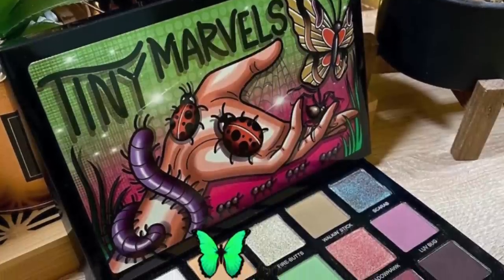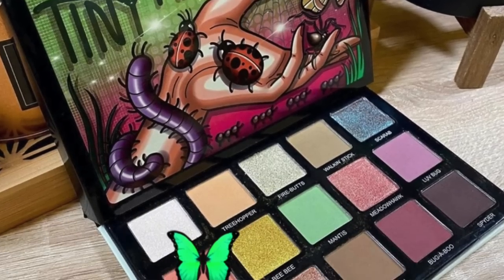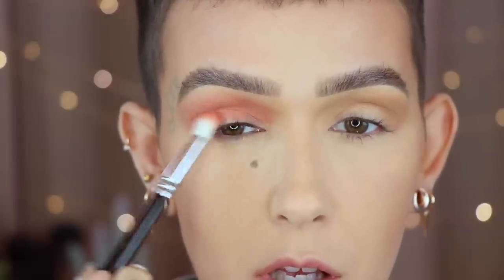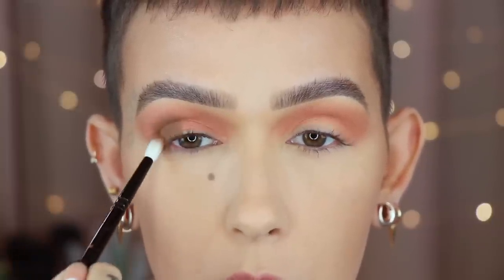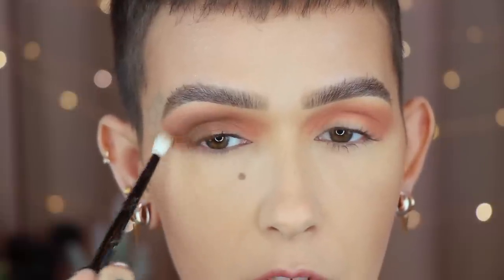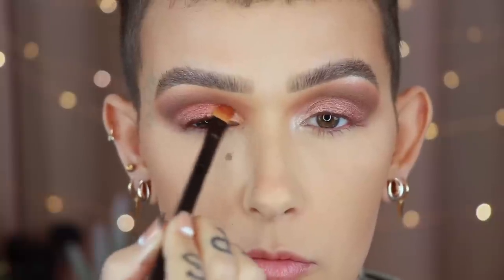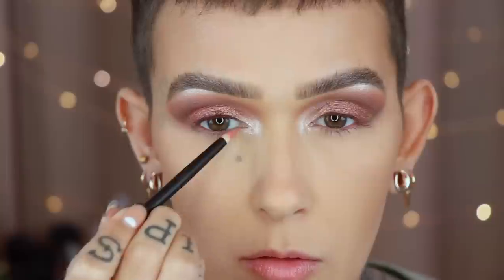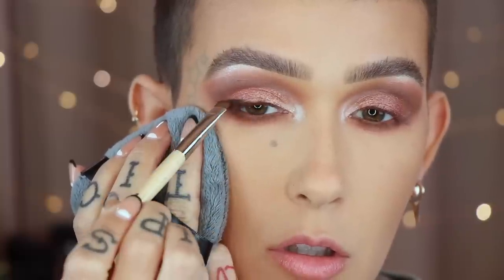EYE & CHEEK / Tiny Marvels Tutorial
HEY BEAUTIES!!!
Today I am going to be showing you another eye look, as well as how to use some shades on the cheeks, using my Tiny Marvels Palette.
XOXOXOX
-Mel
Send Stuff:
Mel Thompson

440$ ORIGINAL/ DOWN TO 299$ & FREE BRONZER BRUSH WORTH 100$

WHAT'S ON MY FACE:
PRIMERS ETC
TATCHA SILK LIQUID CANVAS:
MAC SKIN REFINED ZONE:
MILK MAKEUP BLUR PRIMER:
BECCA ANTI FATIGUE:
CONCEALER
MUFE MATTE VLEVET SKIN CONCEALER:
BECCA UNDER EYE BRIGHTENING POWDER:
FOUNDATION:
ESTEE LAUDER HYDRA RESCUE:
POWDER SET
LA MER THE POWDER:
POWDER BUFF
SISLEY 01  IRISEE:
BRONZER
CHARLOTTE TILBURY AIRBRUSH MEDIUM:
BLUSH
FLUTTERBY FROM THE TINY MARVELS PALETTE
HIGHLIGHT
WEB FROM THE TINY MARVELS PALETTE
EYES
MY LASH GROWTH SERUM:
ONE/SIZE POINT MADE GEL LINER:
LANCOME MONSIEUR BIG:
MAC EXTENDED PLAY GIGABLACK (lower lashes)
LIPS
KITTEN LINER & BEAUTY LIPSTICK:

TOP: Buckle
EARRINGS: Nordstrom